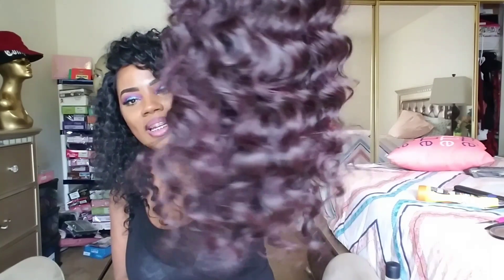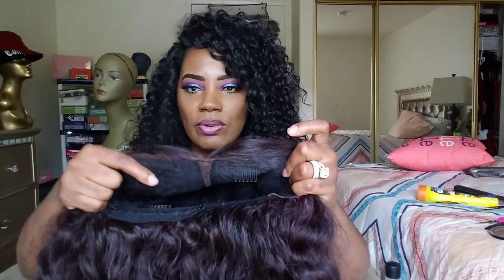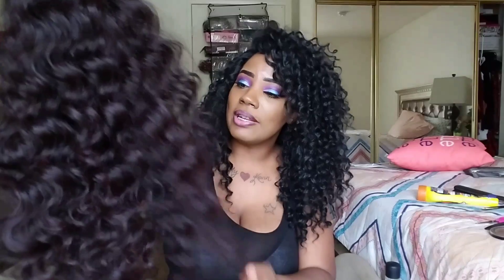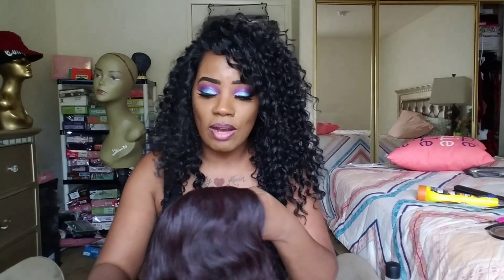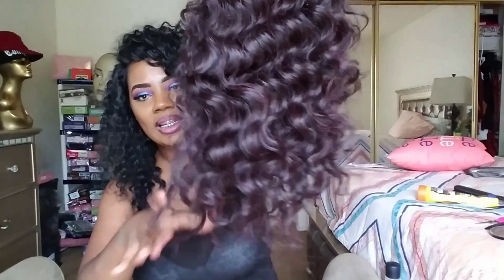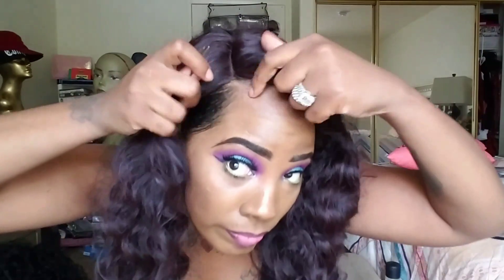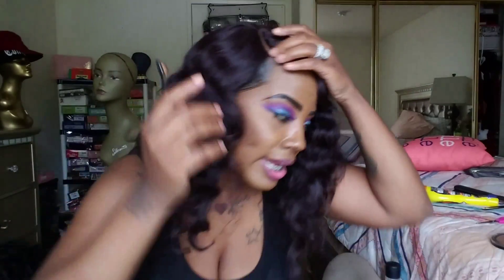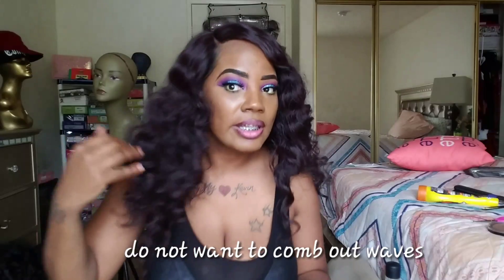Sea sick .. them waves though... outre ashani 950 from sistawigs.com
Starlyn.leonard@gmail